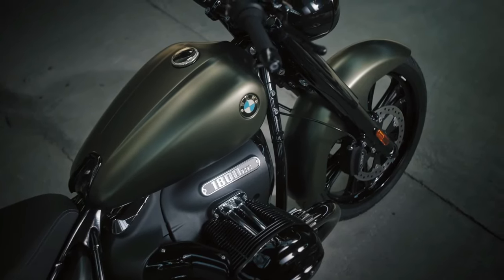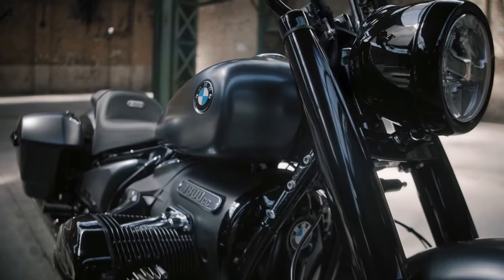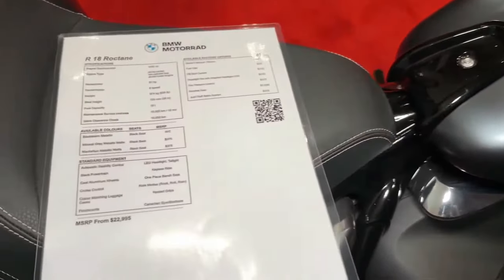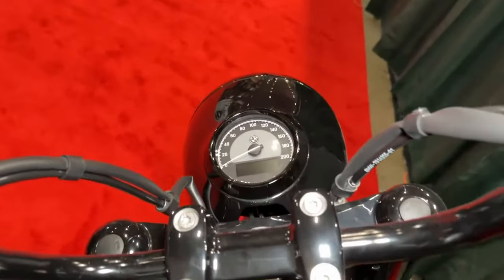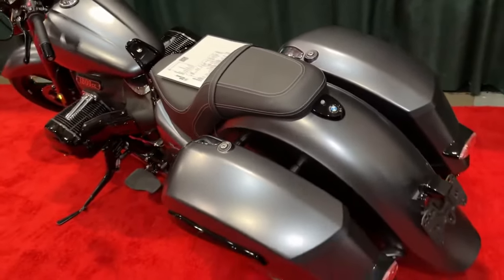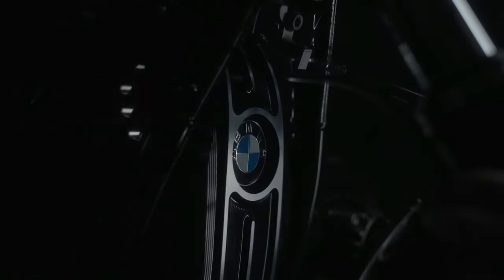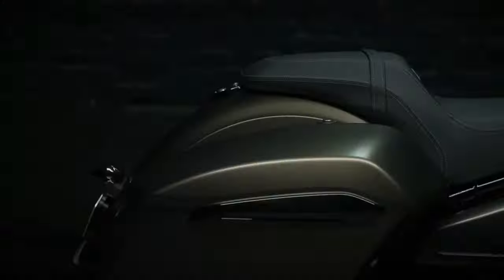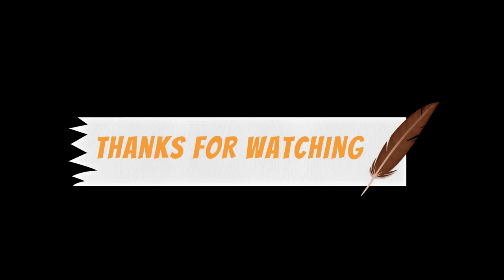2024 BMW R18 Roctane Walkaround & REVIEW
2024 BMW R18 Roctane Walkaround & REVIEW @motoadv6305